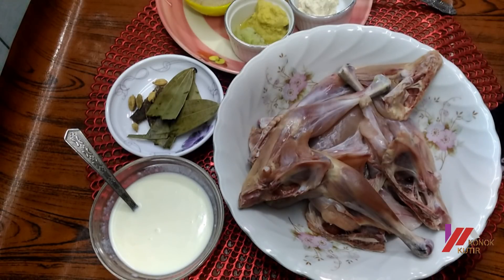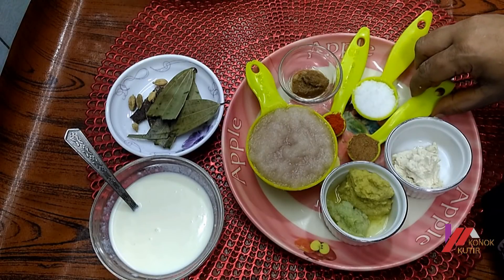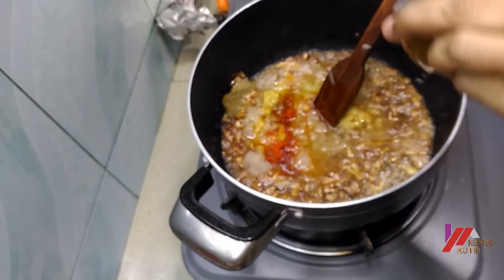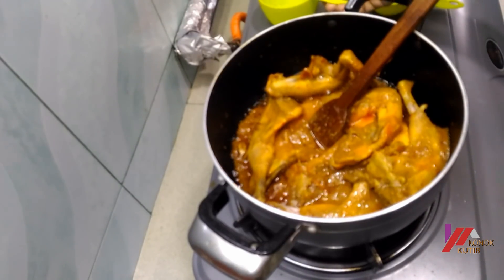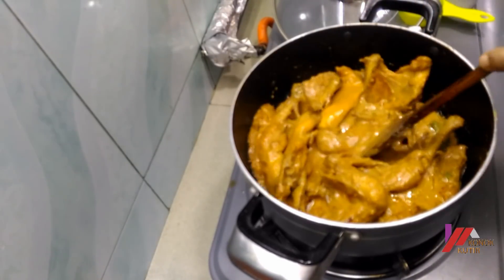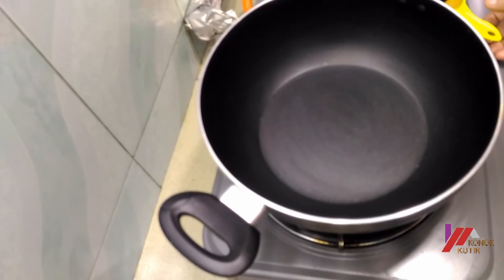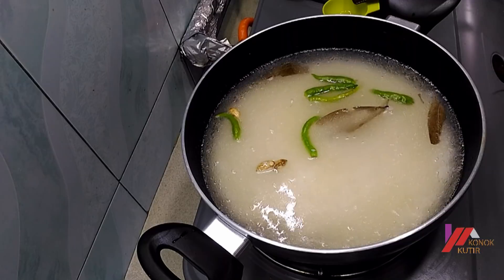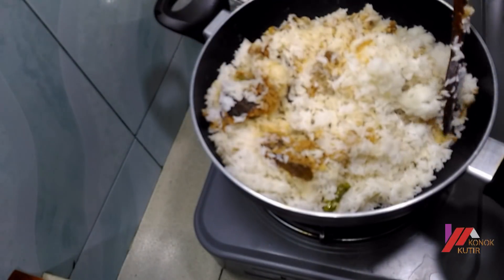How to cook morog polao by konok//Eid special morog polao // Konok kutir cooking recipe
Eid Special Morog Polao//

Ingredients;

Chicken 8 pieces
Ginger paste 1.5 tbs
Garlic paste 1tsp
Onion paste 1/2 cup
Salt as required
Liquid milk 1/2 cup
Sugar 1/2 tsp
Jorda color 1pinch
Cashew nut paste 1 tbs
Cumin paste 1 tsp
Chili powder 1/2 tsp
Biryani masala 1 tsp
Green chili 6-7 pieces
Fried onion 1/4 cup
Rose water 1/2 tsp
Onion slice 1/4 cup
Cardamom 4-5 pieces